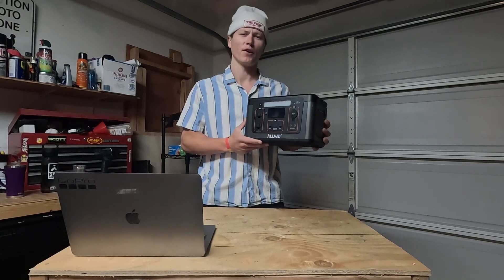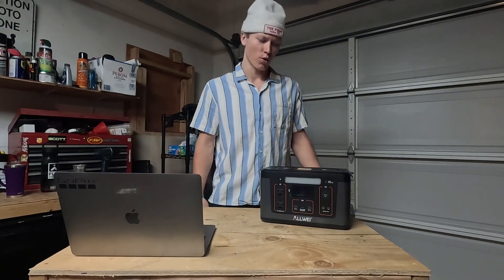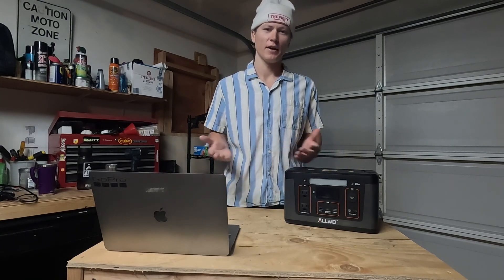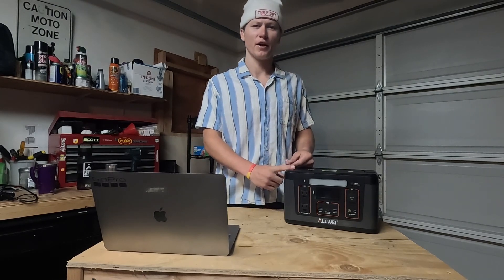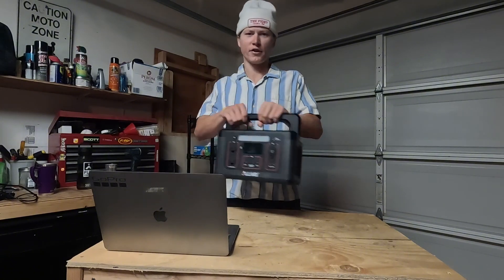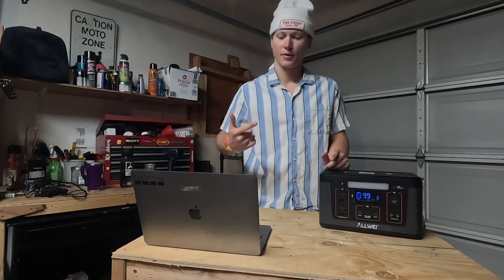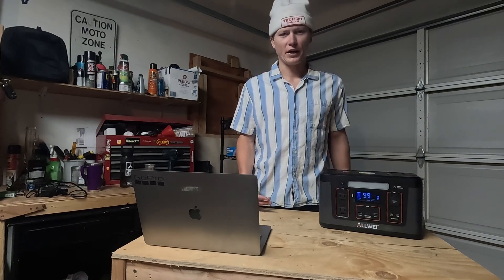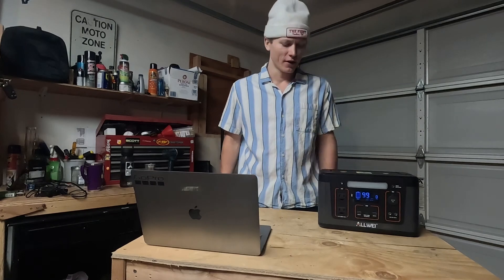BEST solar generator in 2025 (budget friendly) | 1 Year review of the Allwei 560wh power station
Check out my review of the Allwei 560Wh portable power station—an ideal solution for life on the road or off-grid adventures. Whether you're building out your van, heading into the wild, or just looking for reliable backup power, this unit delivers solid performance and versatility. thanks for tuning in! links down below

Allwei 512wh unit

Budget solar panel

Check out my review of the Allwei 560Wh portable power station—an ideal solution for life on the road or off-grid adventures.